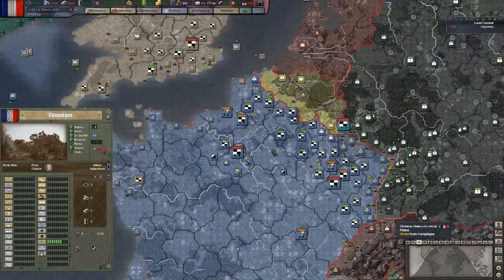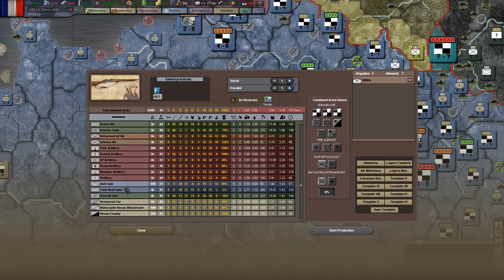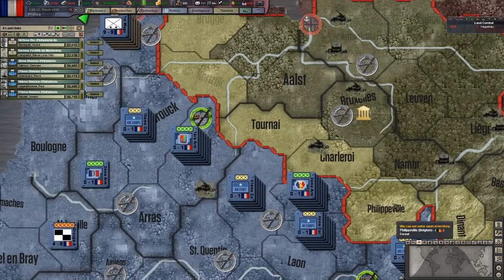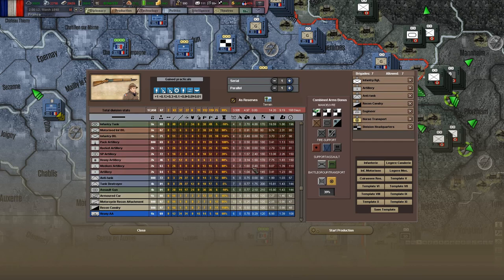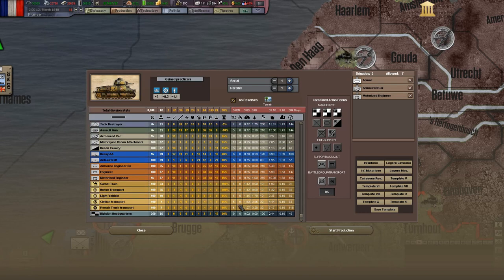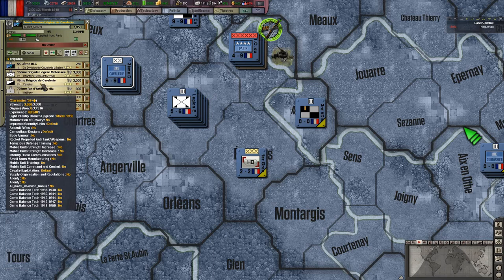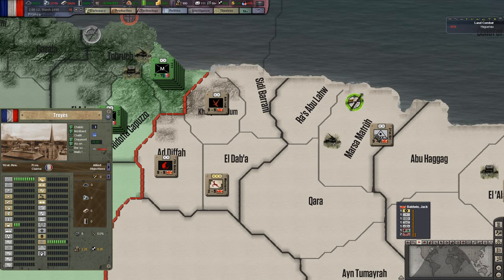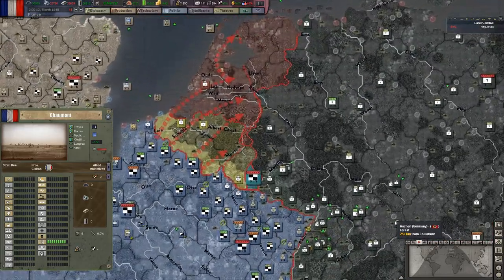Hearts of Iron 3 - Black ICE 10.33 - Division Composition Guide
In this guide I talk a bit about the units I use, division templates I use.
A bit about softness and speed, and why I feel matching division brigades based on speed is the most important aspect.

Also, why I hate Med Art

To be clear, I am not a member of the modding team, these divisions are my opinions and based on how I like to personally play the game, the forums are a great place to ask more detailed queries!

I’m a small channel that mainly focuses on strategy games (DaC, Total War, Hearts of Iron) modding for those games.
But also fallout and Pokemon! To be honest, whatever takes my fancy!

All comments are appreciated, please be respectful to one and other, I try to promote free exchanges of ideas and views in the comments! I do also try to reply to all comments :)
This is a hobby for me, so uploads can be irregular,

Standard Schedule:
Monday: DaC
Tuesday: HoI3 - Black ICE
Wednesday: DAC
Thursday: Fallout New Vegas, Modded / Nothing
Friday: DaC

Weekends - Nothing :)